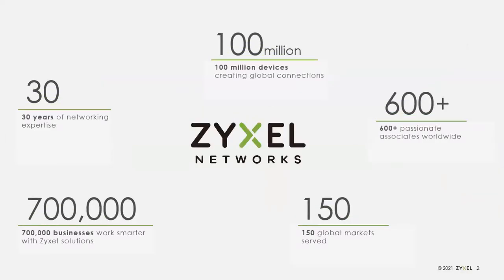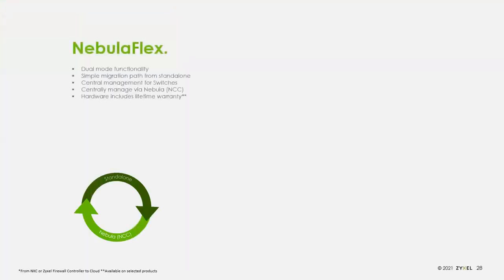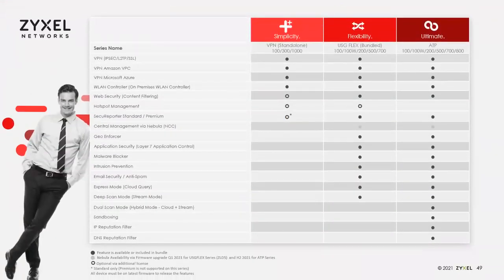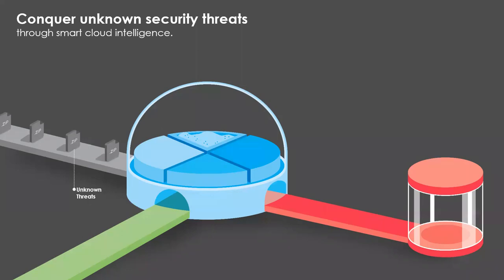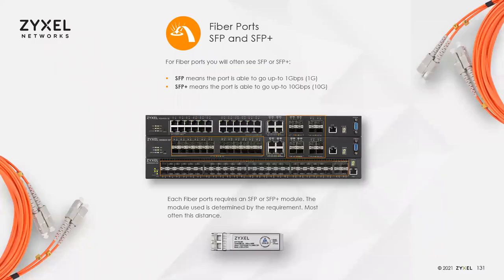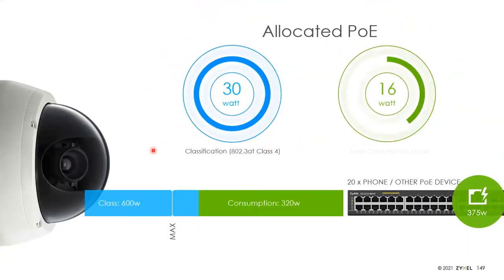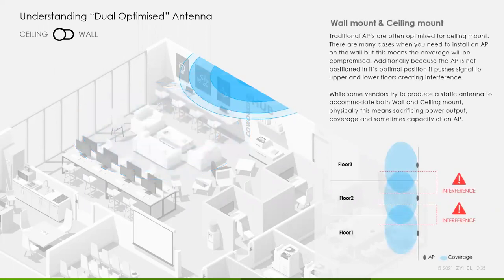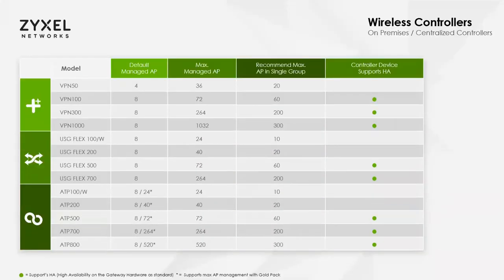ZYXEL | Webinar: Channel Partner - An overview of Zyxel's Products and Services (10-05-2021)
This  channel partner webinar is designed to help our partners learn who we are, our comprehensive portfolio for the hardware and the software, benefits of PoE with Zyxel, partner discounts, and many more.